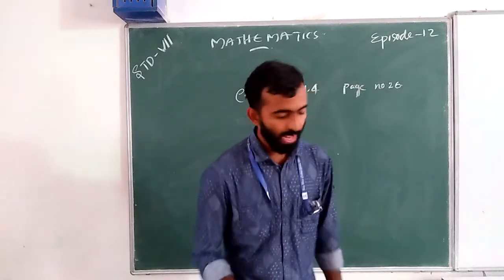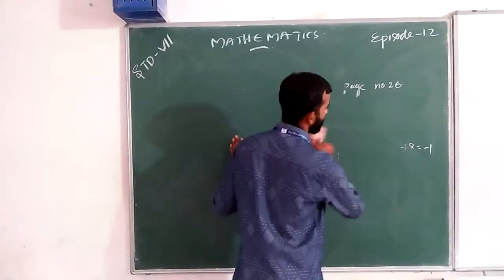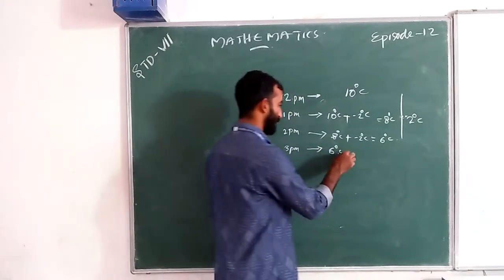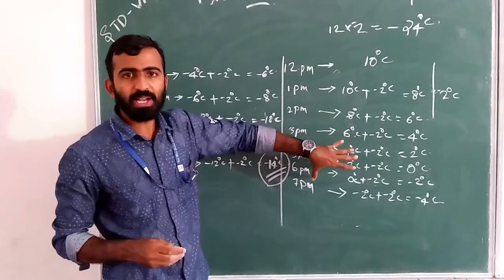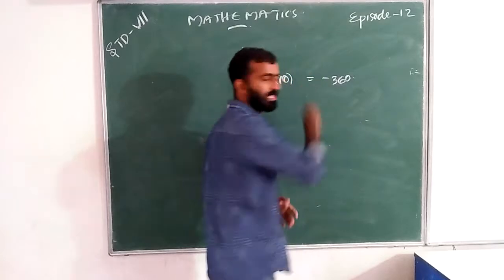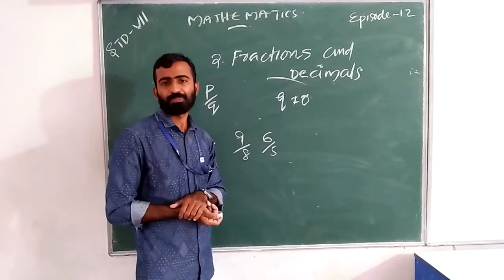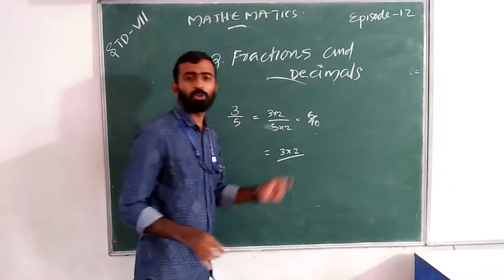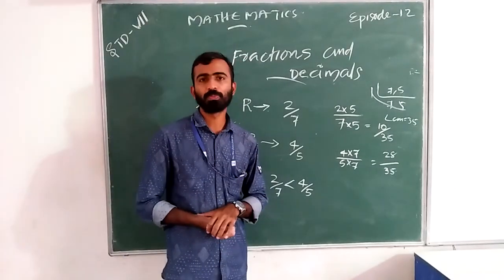HMCS CLASS VII MATHS EPISODE 12